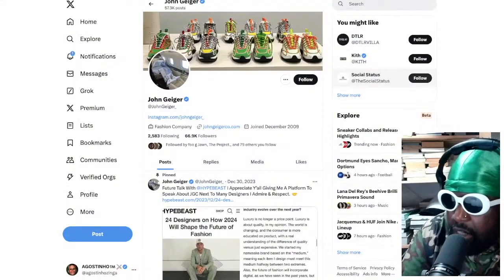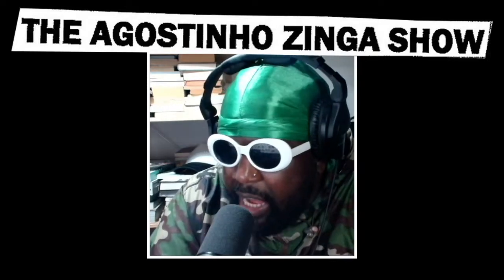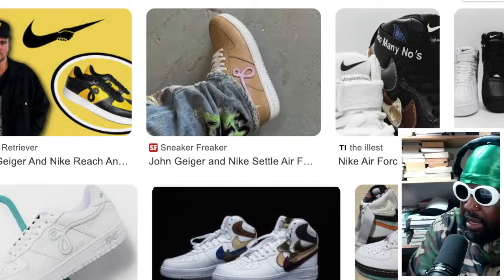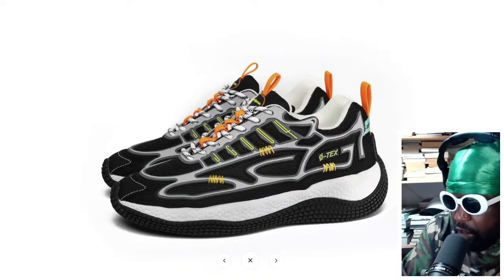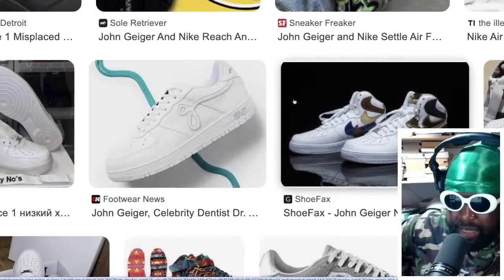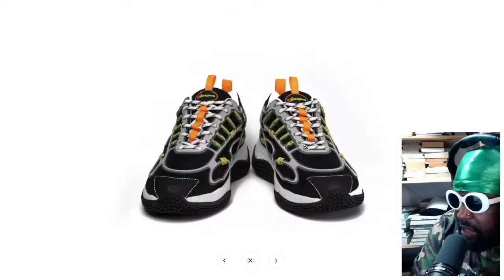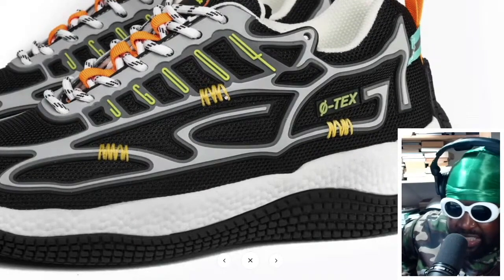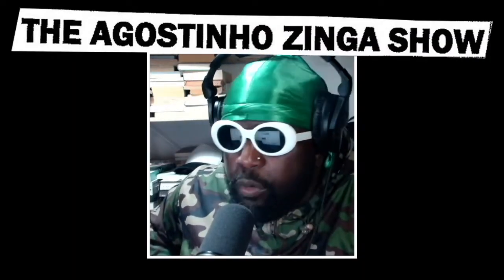THE 004 IS THE BEST SNEAKER JOHN GEIGER HAS EVER DESIGNED